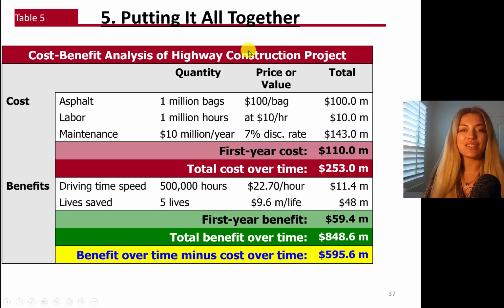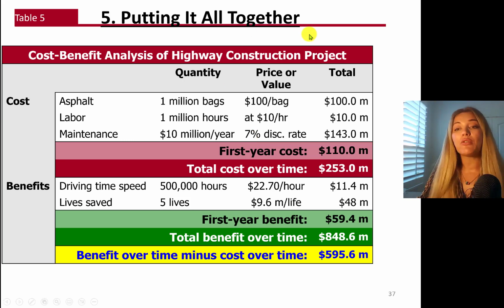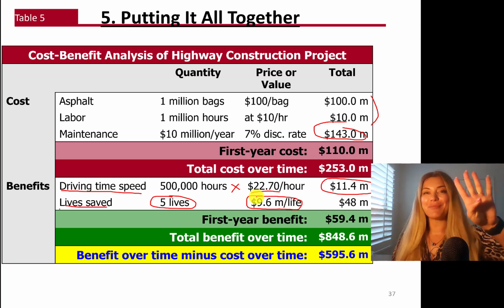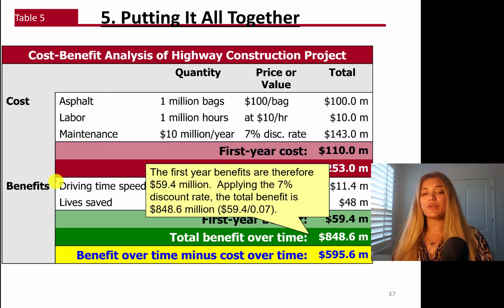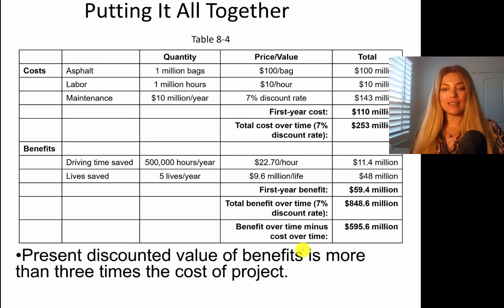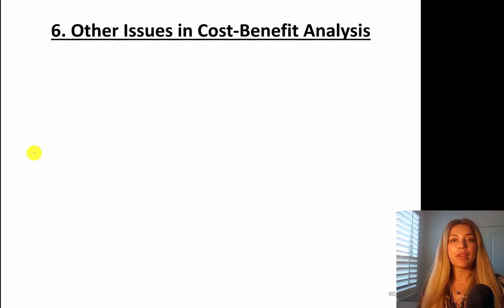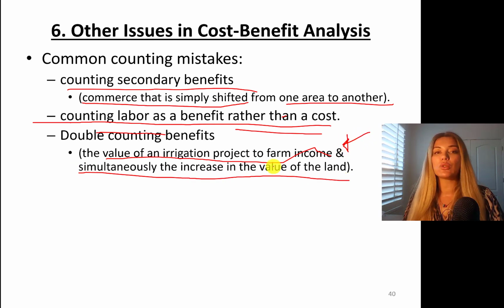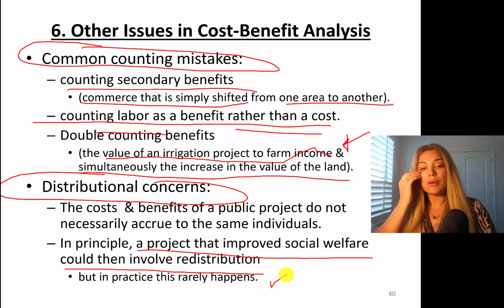Cost Benefit Analysis: Putting It All Together - Chapter 8 Part 5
In this video of Chapter 8 Part 1 we will learn about the following:
Cost Benefit Analysis: Putting Benefits & Costs Together